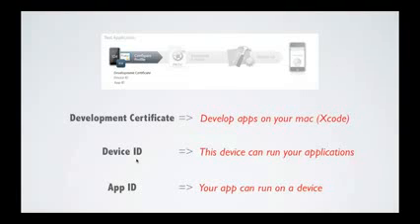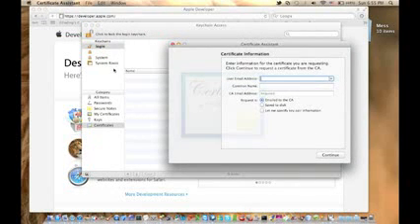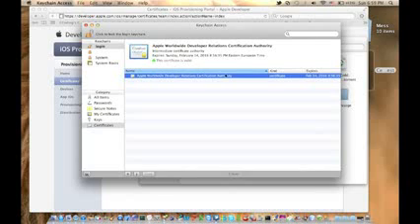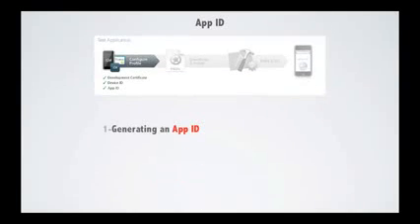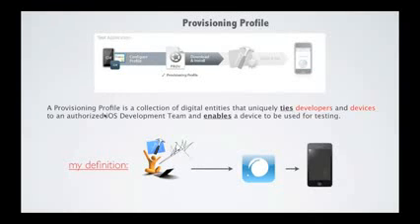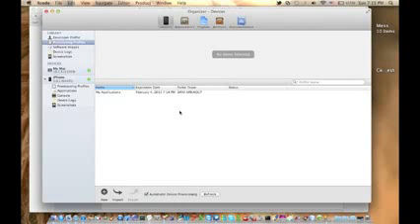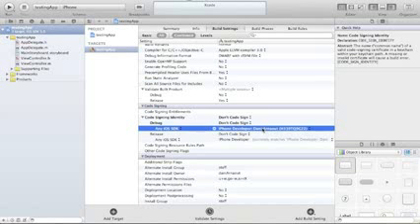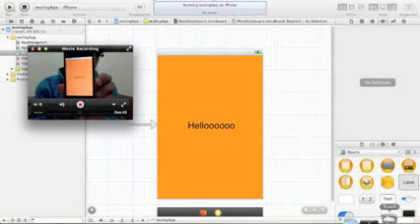Deploying iPhone Apps to Real Devices